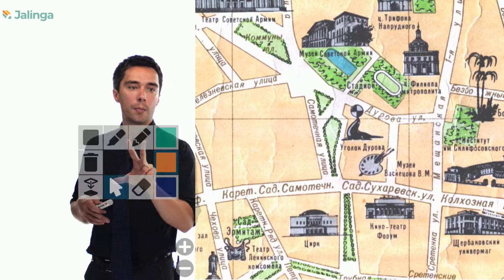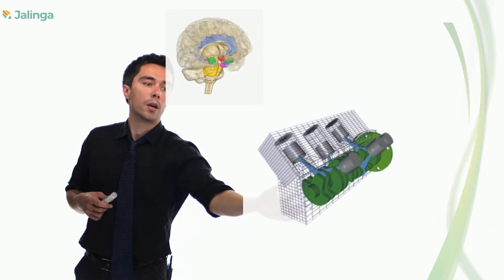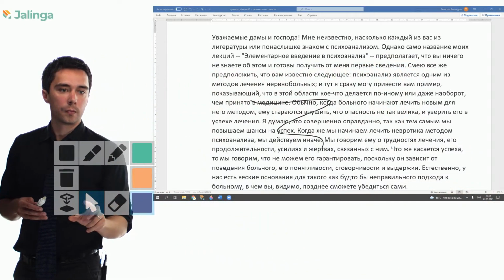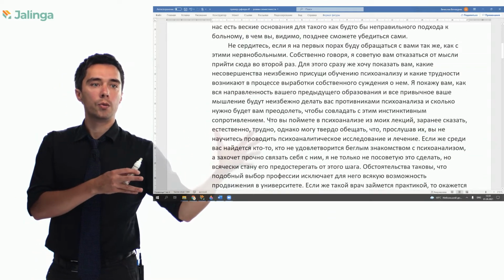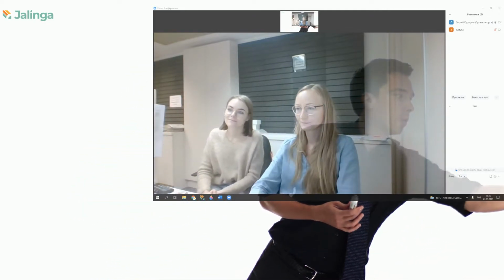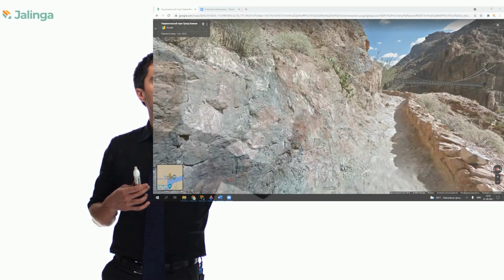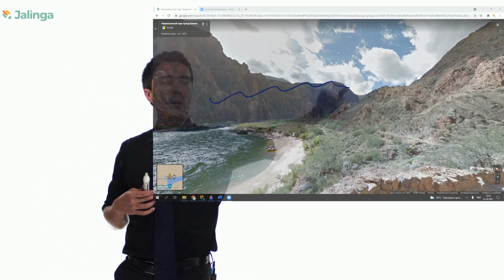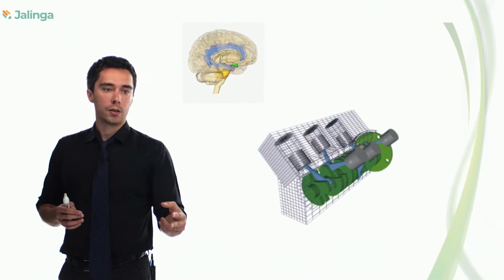Presentation AKTIN 2021